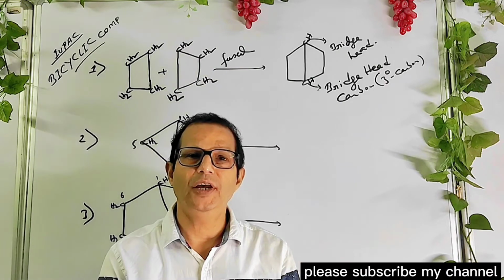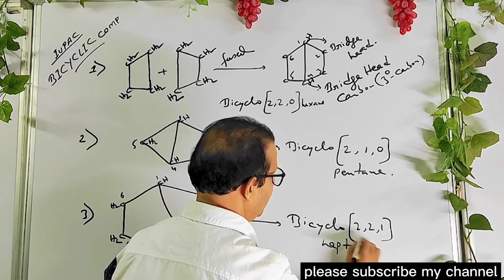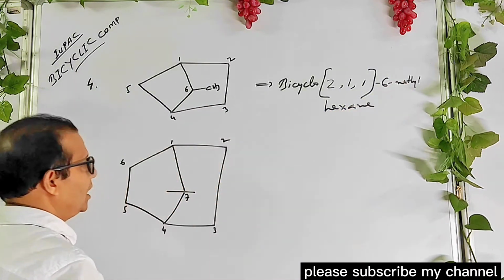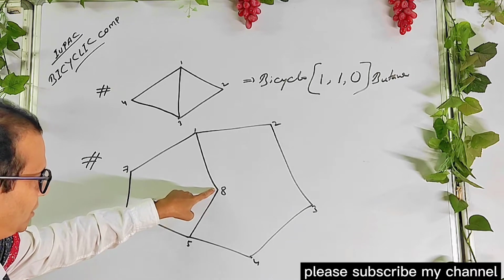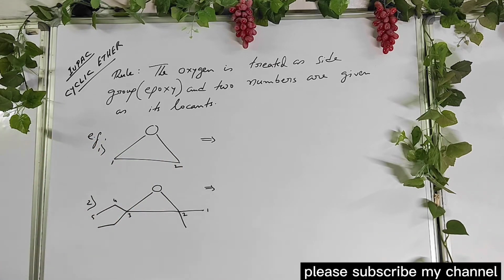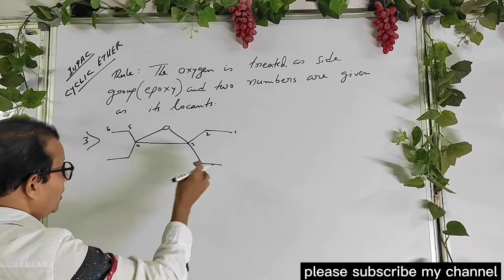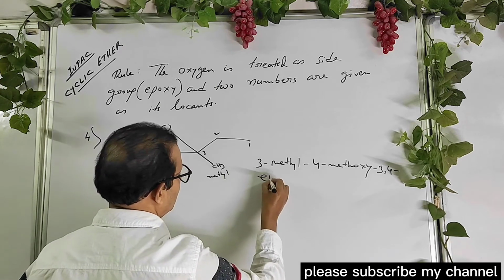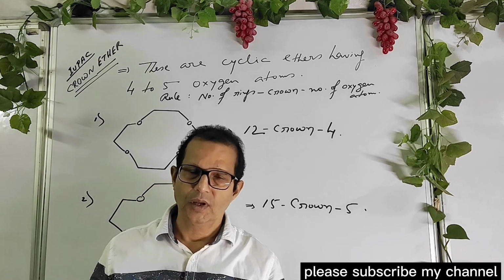IUPAC NAMING : BICYCLIC COMPOUNDS | CYCLIC & CROWN ETHERS | NEET | JEEMAINS | COMED-K @ Dey Sir